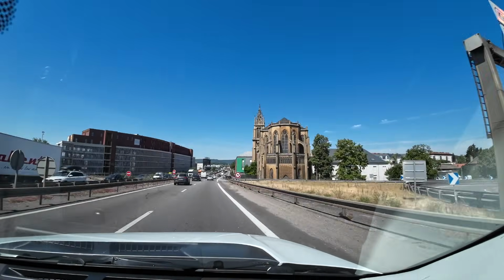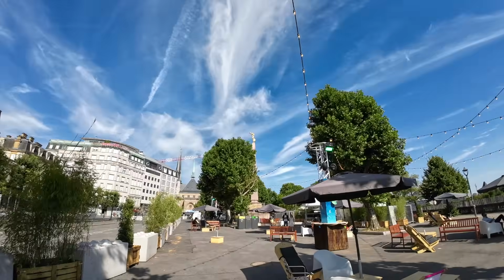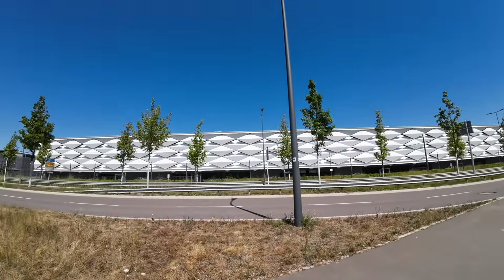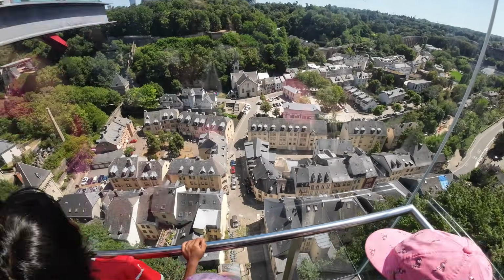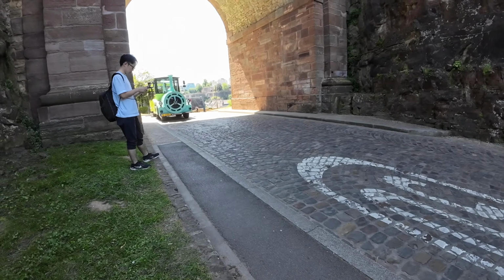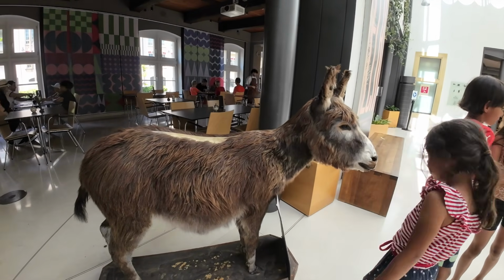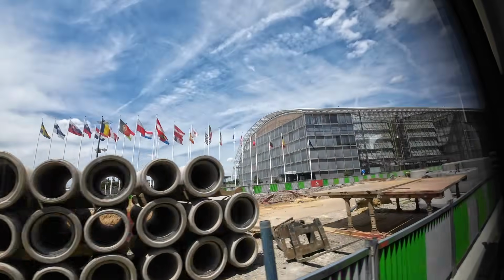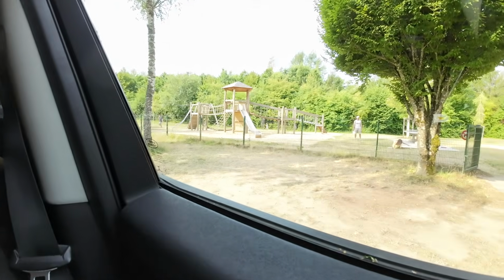We Didn't Plan to Be Here… 🇱🇺 | Luxembourg with 3 Kids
Our summer adventure didn't go according to plan… so we ended up in Luxembourg. 🇱🇺🤍

After our original 5 on Bikes – Expedition Inn & Danube had to be changed, we decided to make the most of our seven weeks of summer holidays. And instead of cycling from the Swiss Alps to Vienna, the five of us packed the car, our camping gear and headed west.

First stop: Luxembourg — a country none of us had ever visited before.

Over the next few days we explore Luxembourg City and discover just how much this tiny country has to offer.

🌿 the Alzette valley and Pfaffenthal
🏰 the old fortifications and Castle Bridge
🔭 the panoramic elevator
🦋 the National Museum of Natural History
🌅 the famous Corniche
🇪🇺 the European institutions and European Parliament

And somewhere between museums, ice cream, city walks and camping, we realise that this unexpected detour is becoming an adventure of its own.

Come along as we discover Luxembourg as a family of five — one unexpected detour at a time.

🎥 Watch the previous episode: 5 on Bikes… Without the Bikes — where I share how our original summer cycling adventure had to change.

0:00 Intro & Stopover Nancy
0:19 Heading into Luxembourg & setting up camp
2:07 Luxembourg Old Town
4:39 Stade de Luxembourg & Cloche d'Or
6:26 Pfaffenthal Panoramic Elevator
11:02 Castle Bridge & National Museum of Natural History
14:35 Grund & Corniche
16:26 European Institutions
19:00 Heading to Belgium

Sabine Pereira-Kägi aka Mama Patschifig posts weekly videos about her creative work, her life in the Swiss Alps, some adventures, the outdoors, books and random thoughts. Raw, not polished or super staged. You can also follow her adventures here: